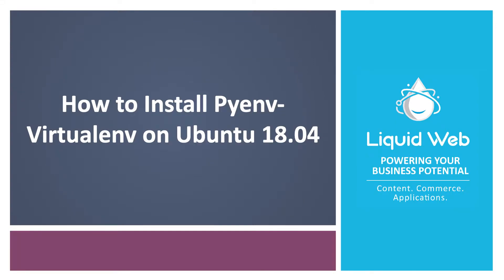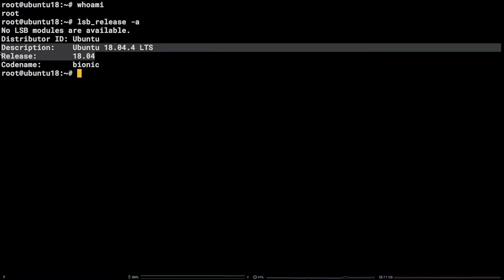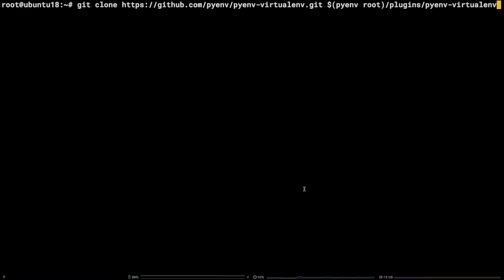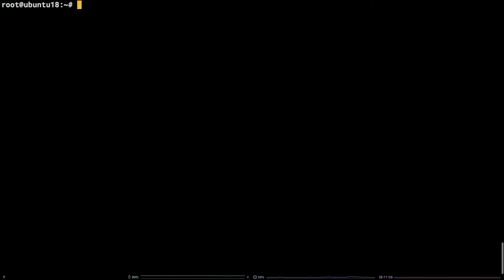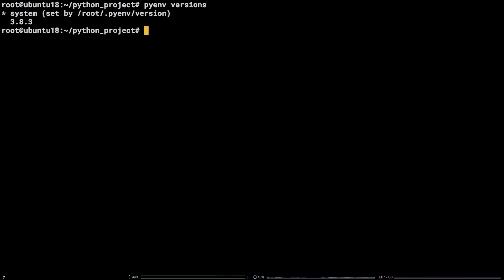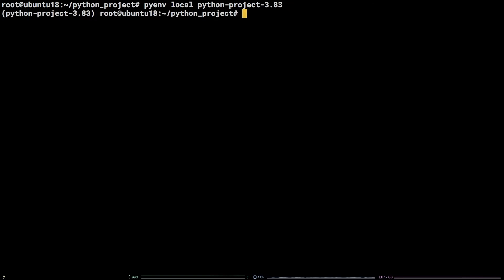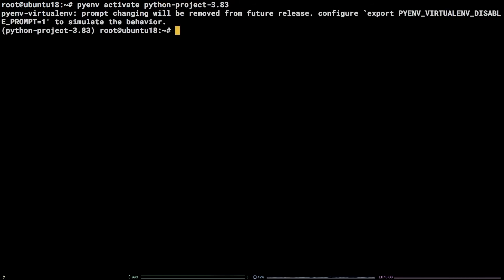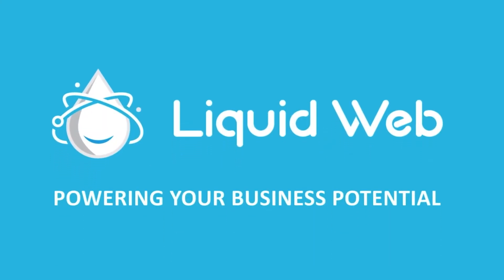How to Install Pyenv Virtualenv on Ubuntu 18.04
In this video, we describe how to Install Pyenv Virtualenv on an Ubuntu 18.04 server.

Commands used:
apt update -y
echo 'eval "$(pyenv virtualenv-init -)"' &gt;&gt; ~/.bashrc
exec "$SHELL"
mkdir python_project
cd python_project/
pyenv-virtualenv &lt;python-version&gt; &lt;virtual-environment-name&gt;
pyenv versions
pyenv virtualenv 3.8.3 python-project-3.8.3
pyenv versions
pyenv local python-project-3.8.3
cd
cd python_project/
cd
pyenv activate python-project-3.8.3
pyenv deactivate

For more information about this and other topics, visit us or to learn more about our dedicated server offerings,